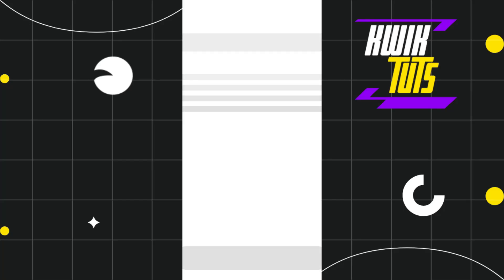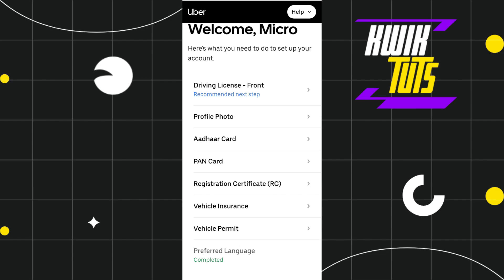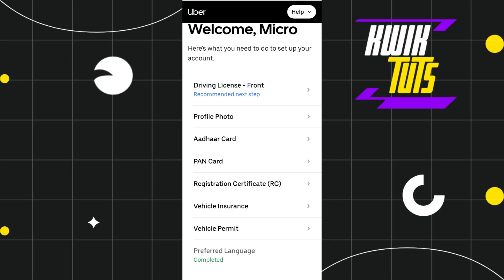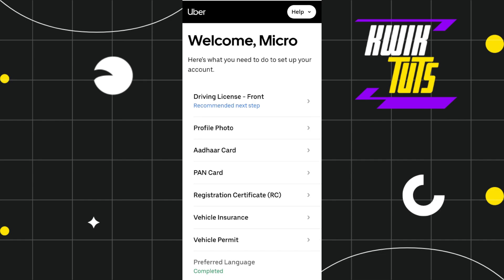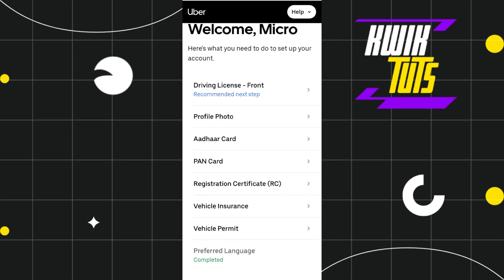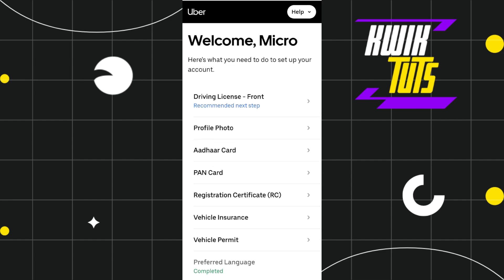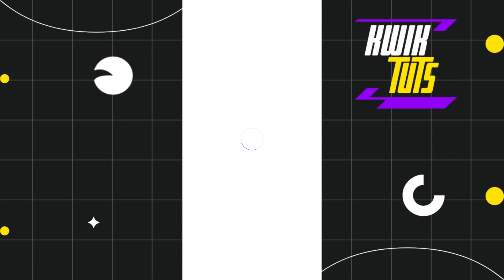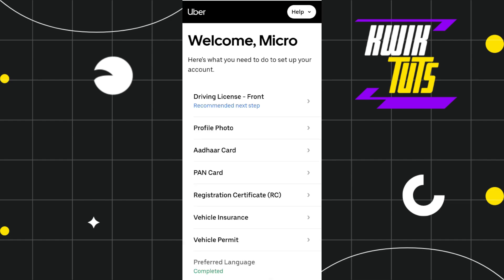How To Create A Uber Eats Driver Account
Welcome to Kwik Tuts! In this tutorial video, I will show you How To Create A Uber Eats Driver Account